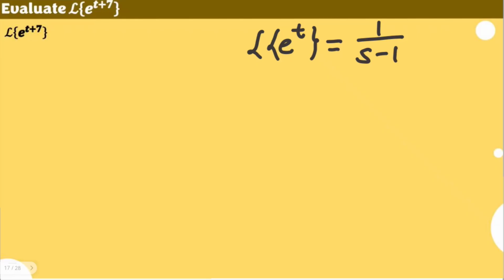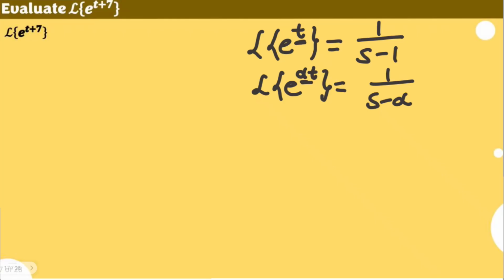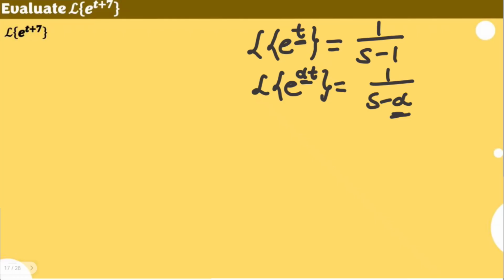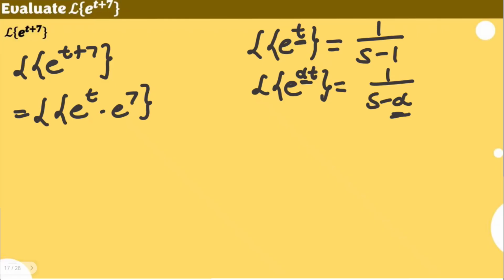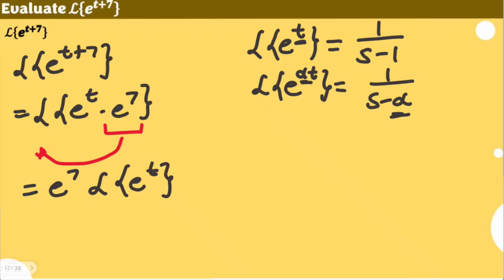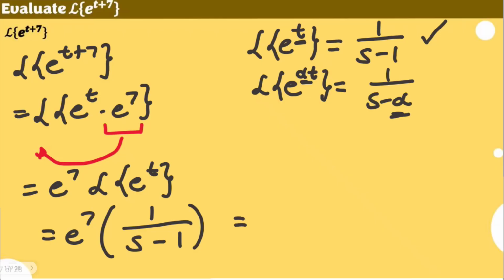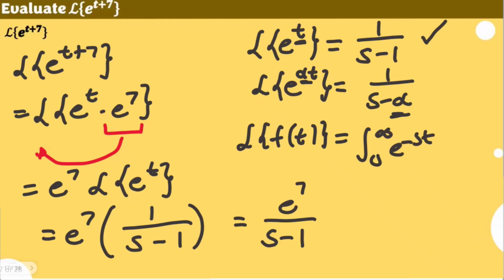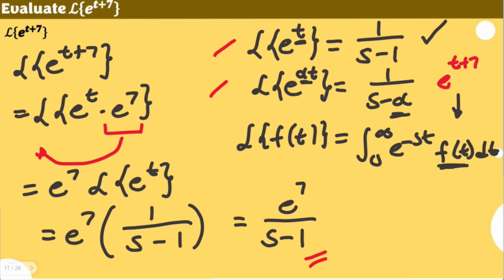Evaluate ℒ{𝒆^(𝒕 + 𝟕)} || The Laplace Transform || Advanced Differential Equations